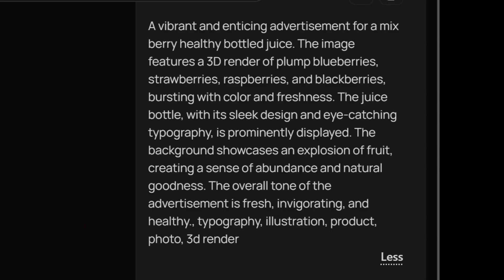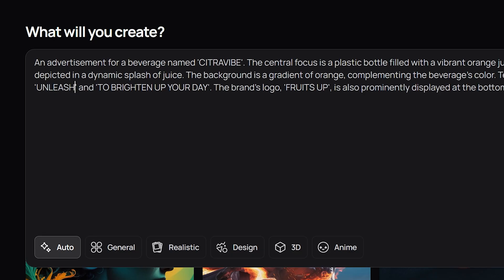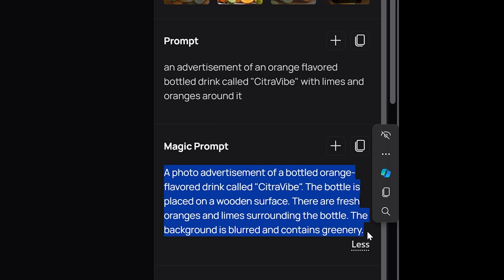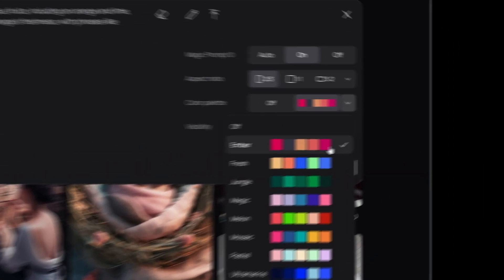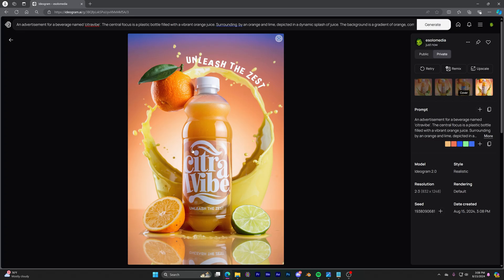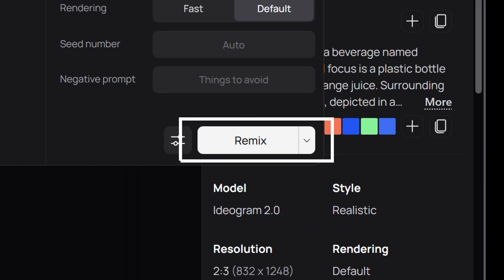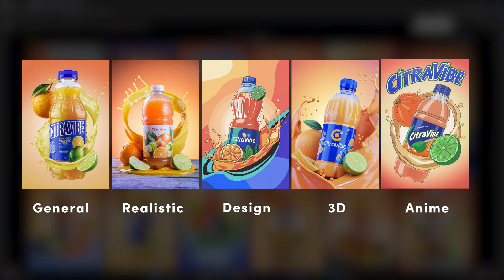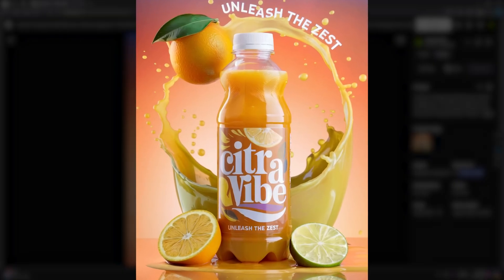Ideogram 2.0 Features Explained in 90 seconds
In this 90 second overview, we’ll show you a glimpse of Ideogram's main features:
- Search for inspiration
- Describe for prompting assistance
- Magic Prompt for effortless creativity boost
- Color Palettes Control for
- Draw & Remix to edit and refine your images
- 5 different Styles to enhance your work
- Upscale to obtain higher resolution output

What will you create? or download our iOS app to get started.